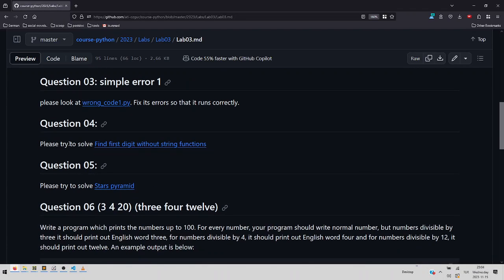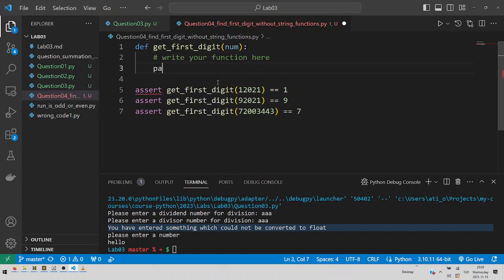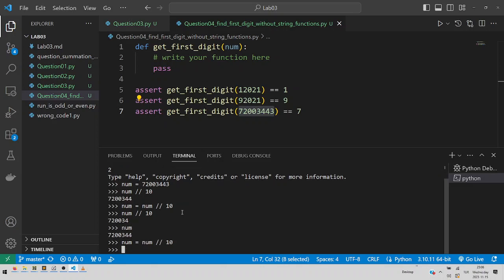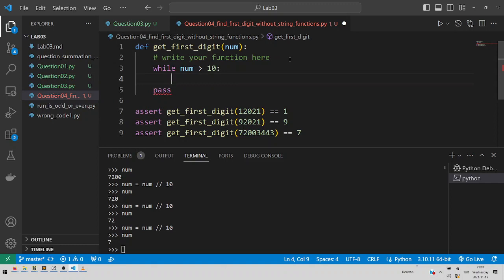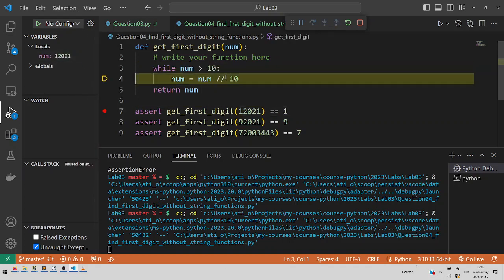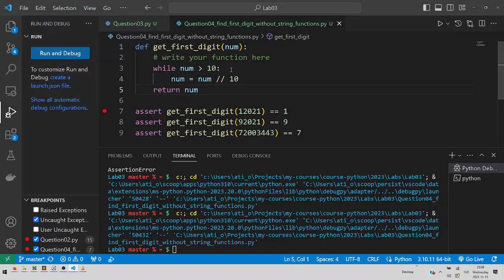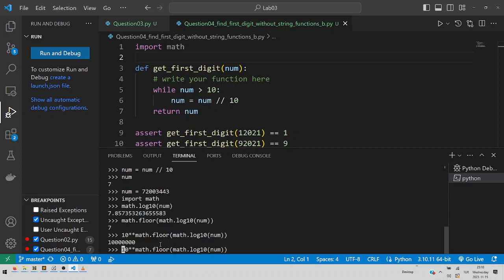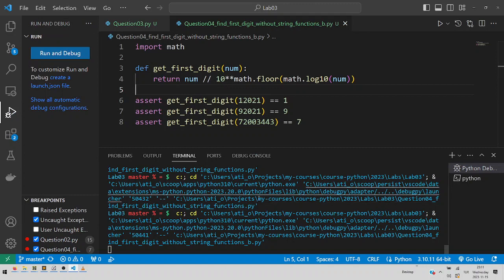Programming in python 2023 Lab03 Question04